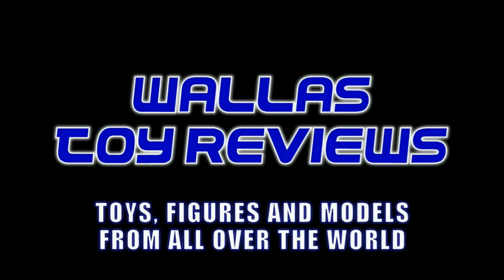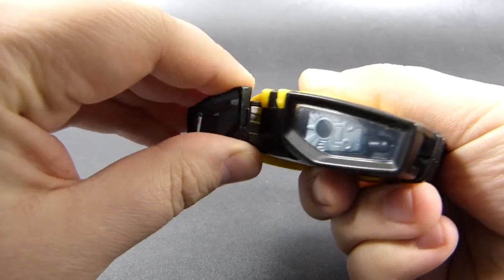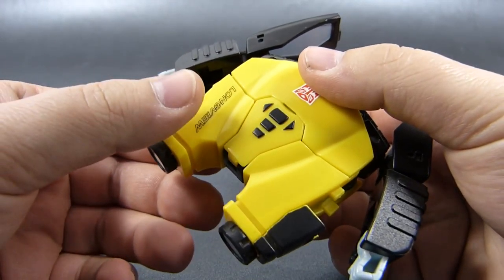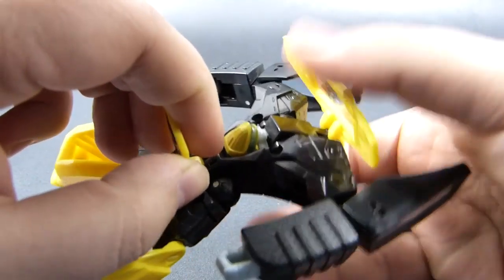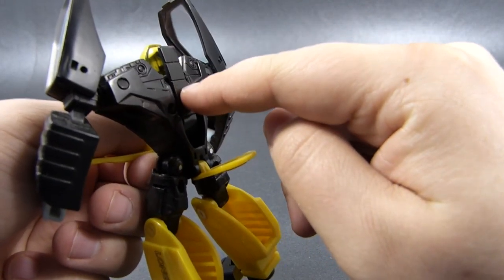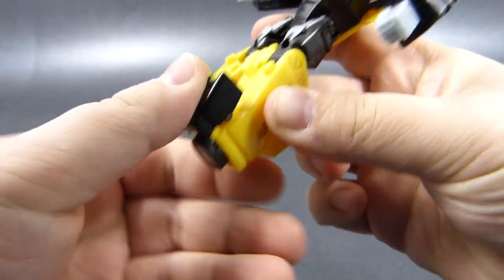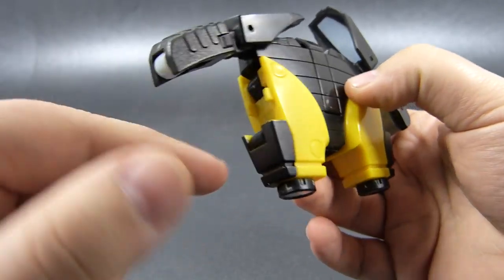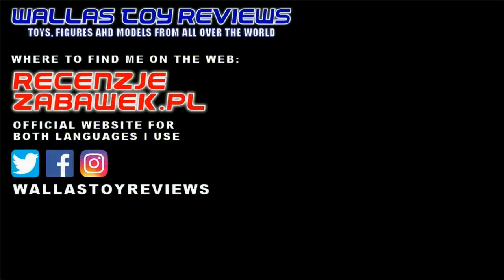How to transform REAL GEAR LONGVIEW from Transformers Movie 2007 | Wallas Toy Reviews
Today I will show you how to transform Autobot Longview from his binoculars mode to robot form and back.

Please note that this video is not a review, and as such, does not include my personal thoughts on this toy. If you would like me to make a full review , let me know in the comment section or in the poll for this video, and with enough feedback, I will fullfil your request.

How to transform Transformers Movie 2007 REAL GEAR ROBOT LONGVIEW action figure toy by Hasbro -  Wallas Toy Reviews